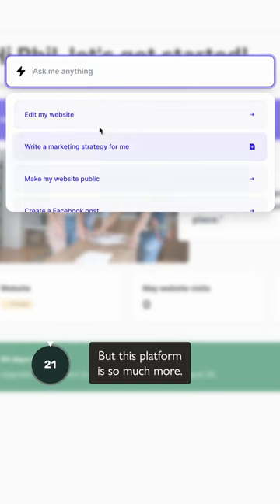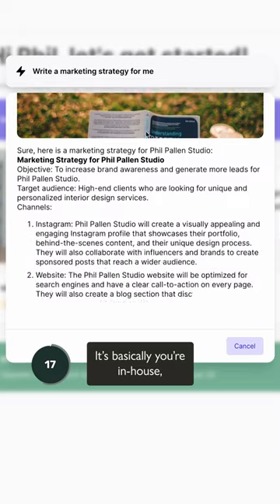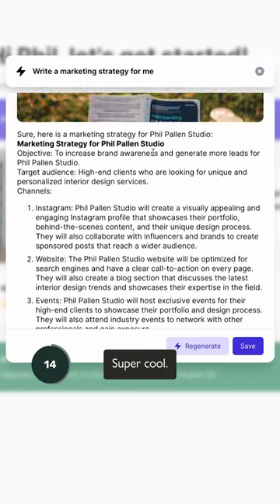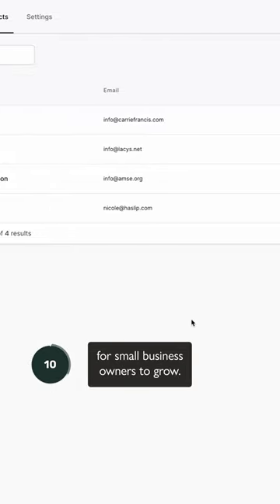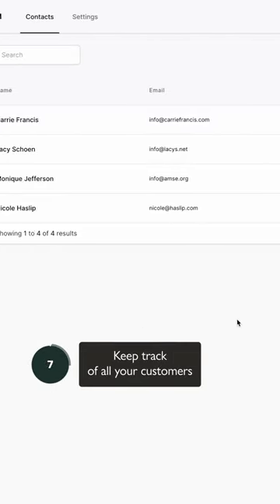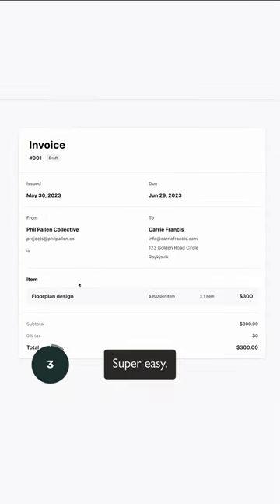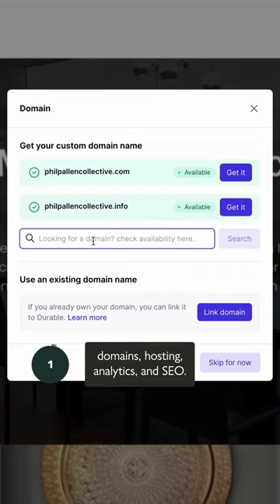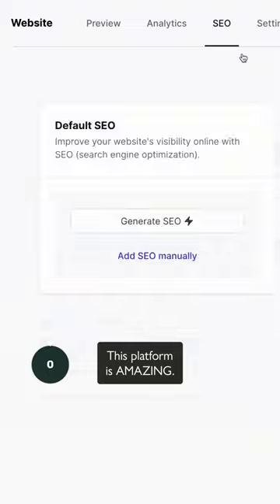Build a Website in 30 Seconds with this AI Tool (Durable AI)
In this video, You will be amazed by the world's fastest AI website builder that helped me create a website in less than 30 seconds. With durable AI's website builder, you can generate a complete website with images and copy in seconds. Stay with me as I show you how to use this incredible tool. I must say, I've never been so shocked by the speed and quality of a website builder. I demonstrate how easy it is to create a website by simply answering a few questions. But that's not all; durable AI offers much more, including a CRM, invoicing, and an AI assistant.

Introducing AI Assistant (Durable Blog)